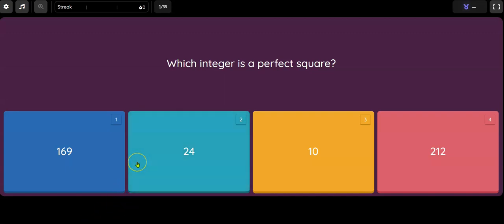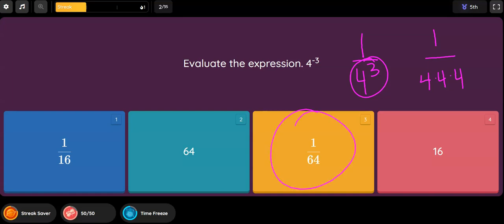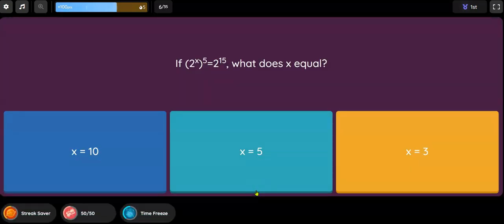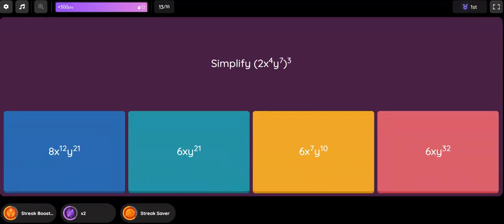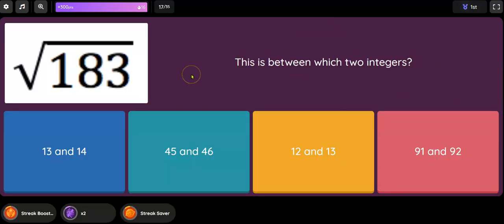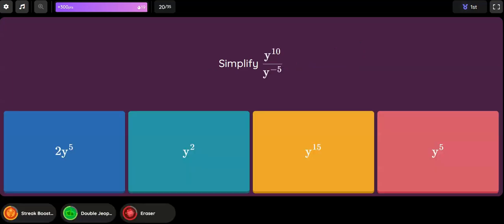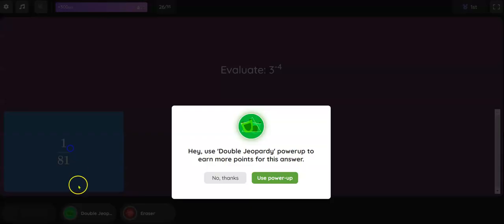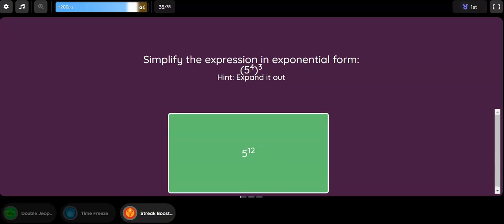Test Review - Unit 5: Properties of Exponents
Solutions to the review QUIZIZZ assignment of the properties of exponents.